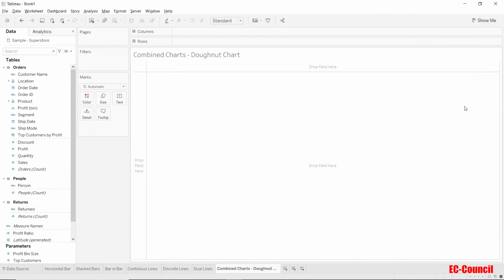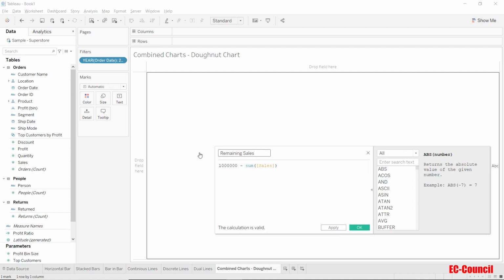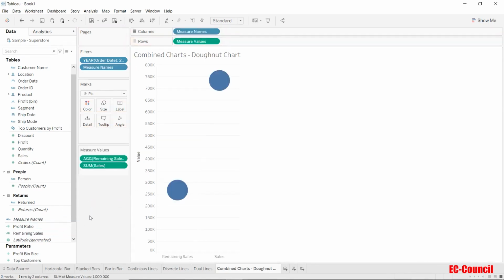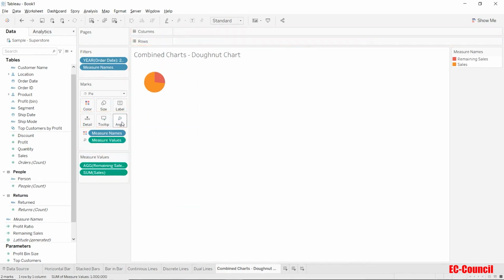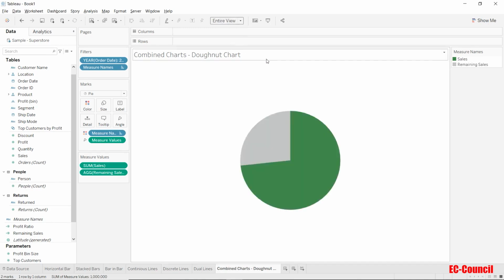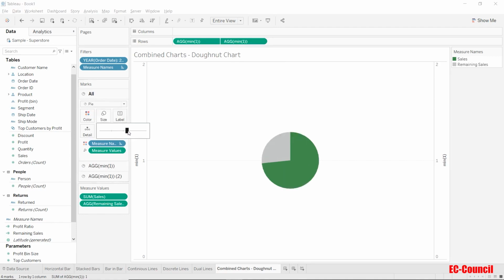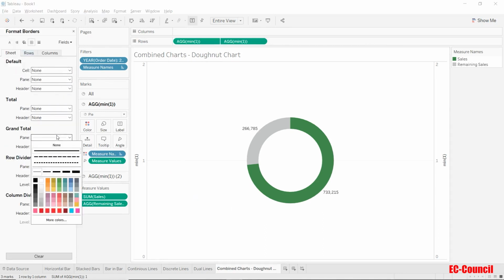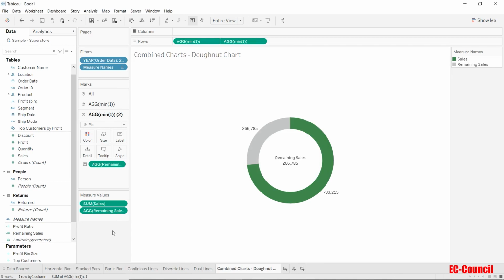14 - Implementation Using Show Me – Part 3 – Combined Charts || Tableau Visualization Video Course